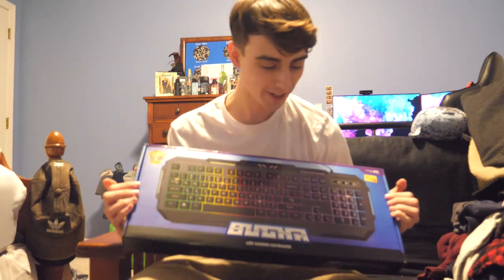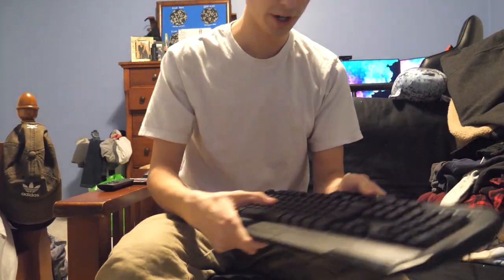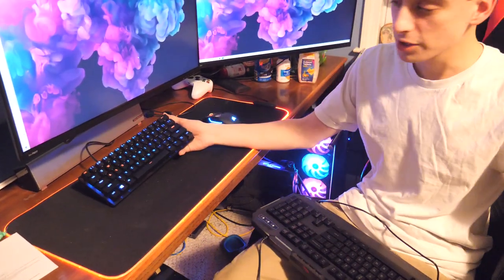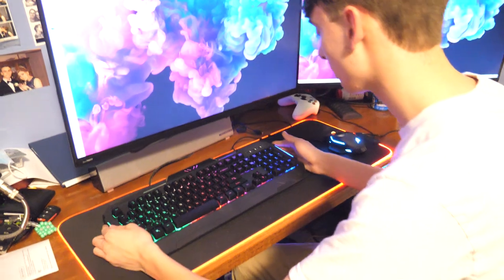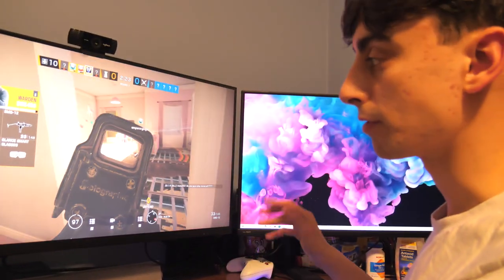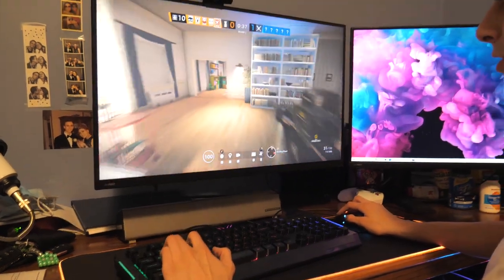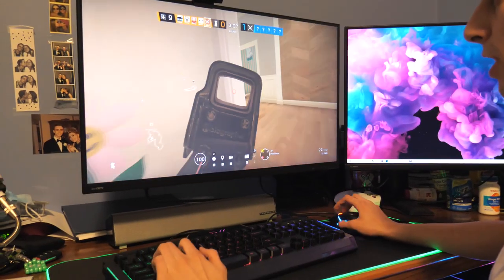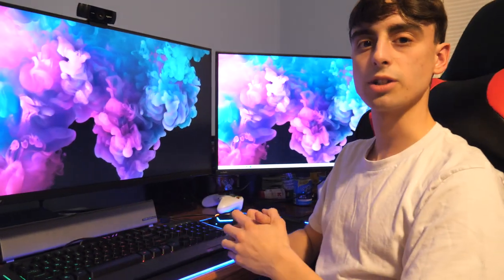World’s Cheapest Gaming Keyboard